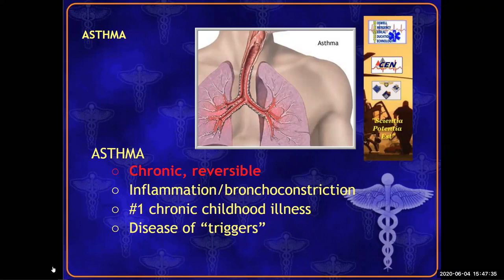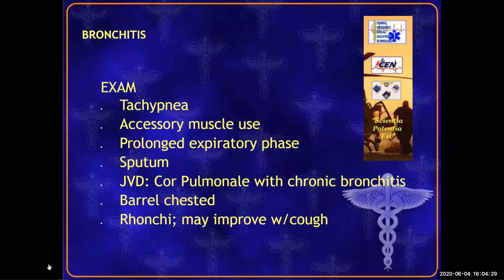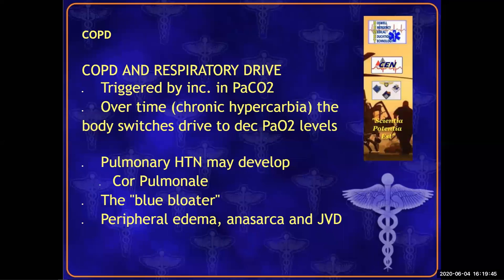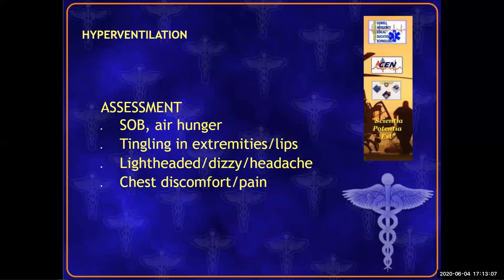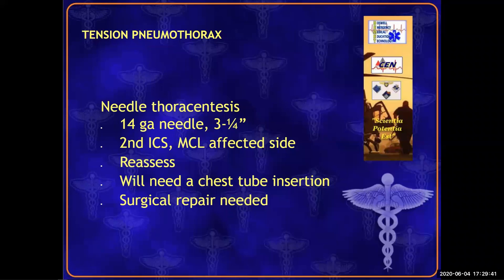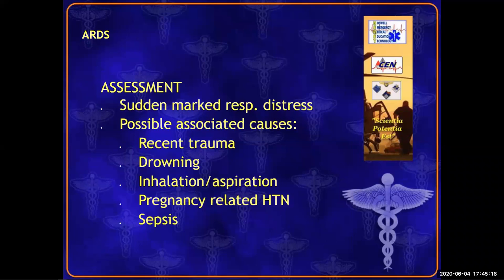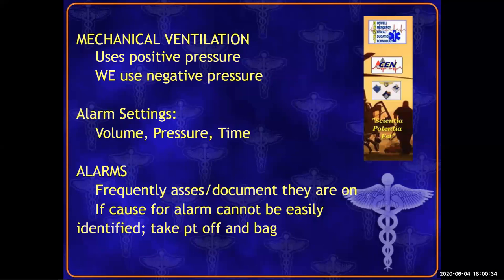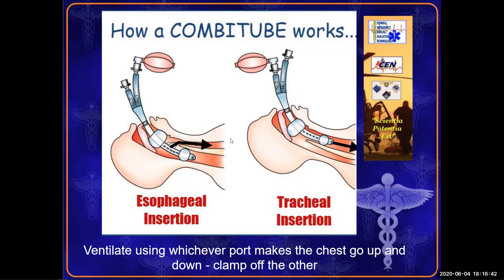Boswell CEN Review Video - Respiratory Emergencies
CEN Review Video from Boswell Emergency Medical Education Technology.

Covering CEN exam respiratory topics including (but not limited to):
Asthma
Chronic obstructive pulmonary disease (COPD)
Infections
Inhalation injuries
Obstruction
Pleural effusion
Pneumothorax
Pulmonary edema, noncardiac
Pulmonary embolus
Respiratory distress syndrome
Trauma
RSI/DAI/Intubation
Mechanical Ventlators
Chest tubes
Capnography